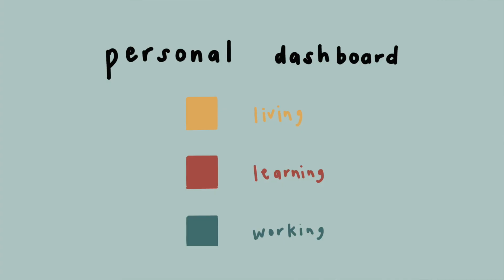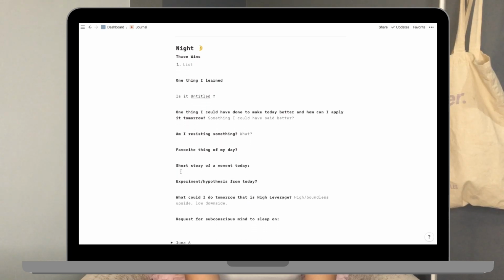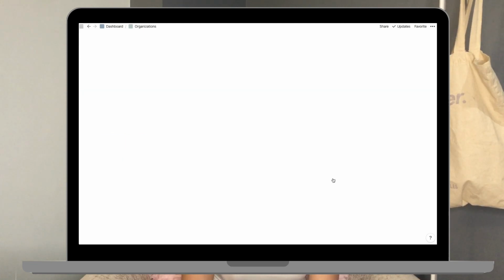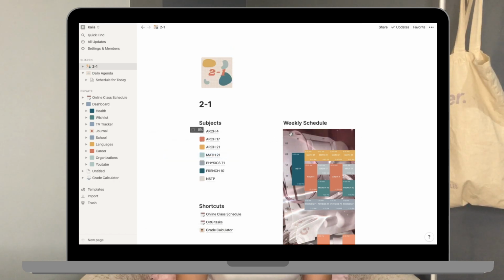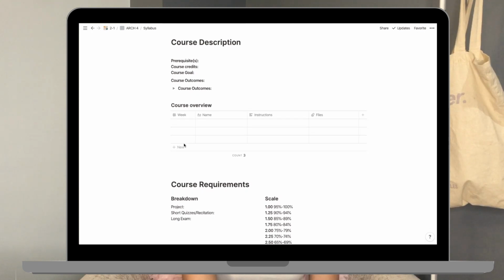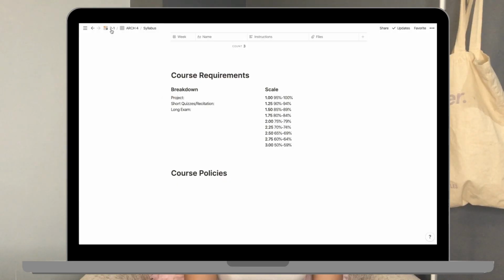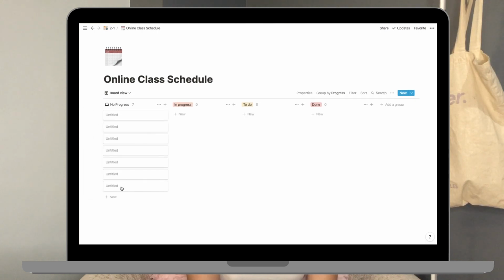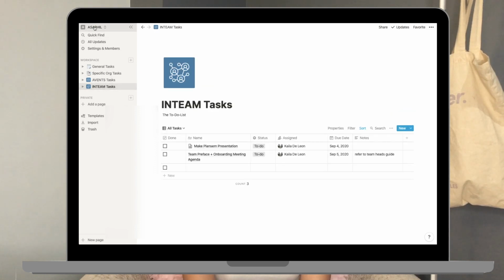How i use notion // personal, school, templates i use (philippines)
Hey guys, i’m sharing how i use notion for my school and personal stuff!

*kudos to tasha for the template of the online class schedule 😗✌🏼

If you are interested in helping out your fellow students, here is a link where you can donate ❤️

🙋🏽‍♀️ About Me
My name: Kaila
Age: 18
Where i’m from: Philippines
Course & School: BS Architecture at UP Diliman